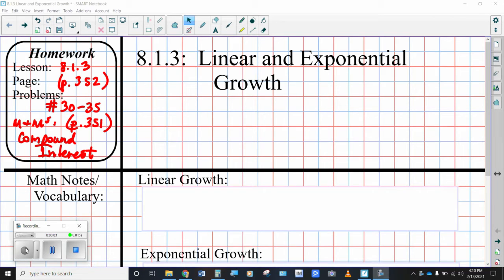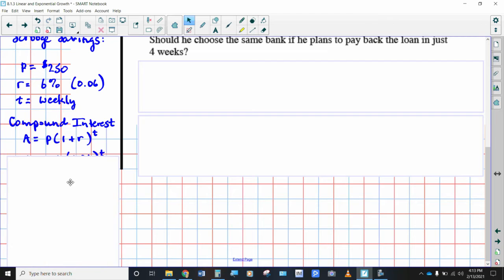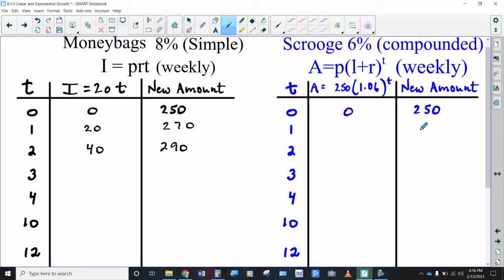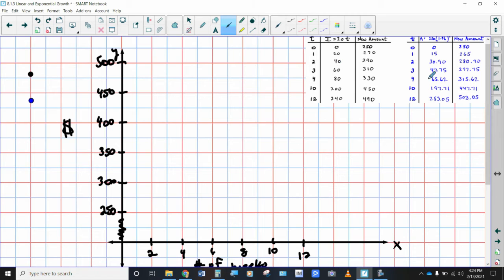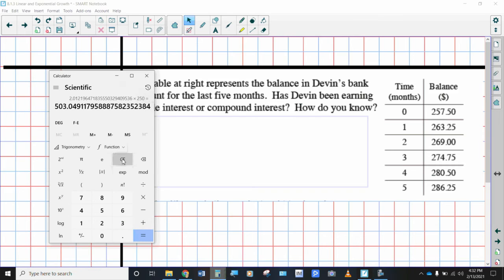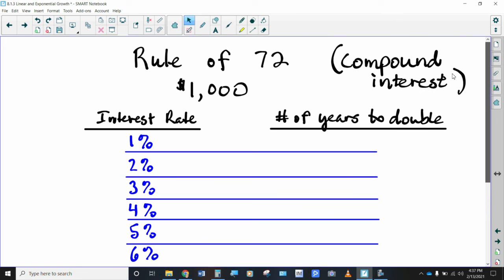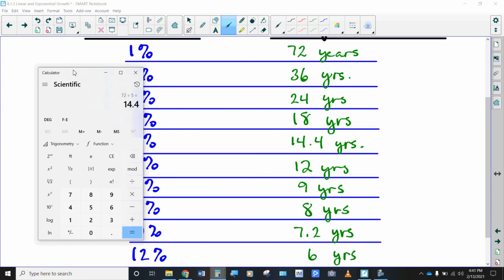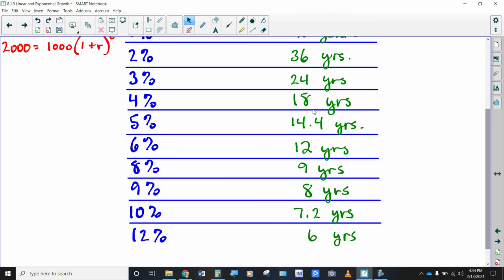8th Grade Ch8 1.3 Linear and Exponential Growth